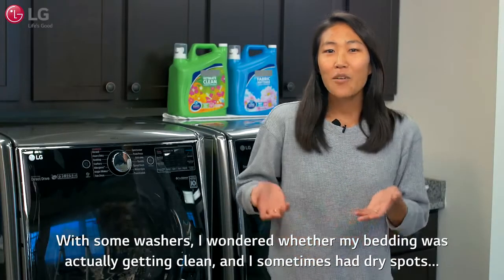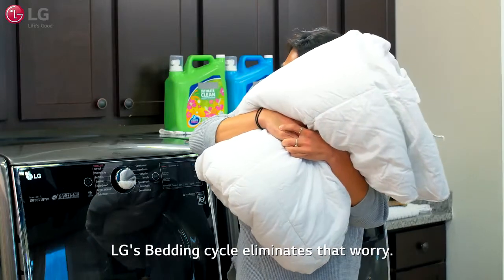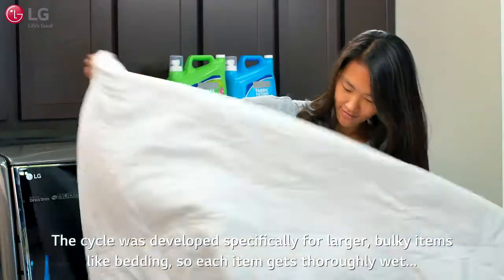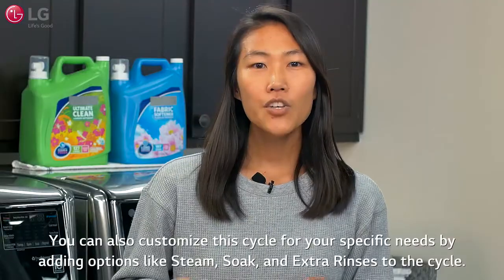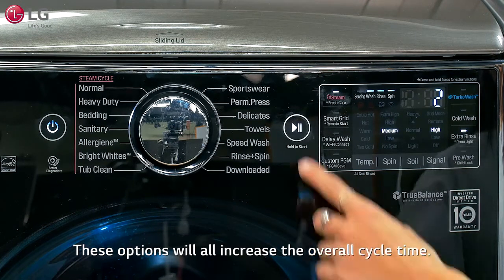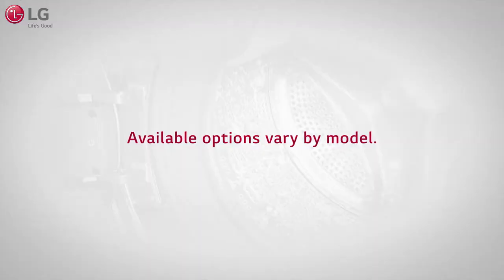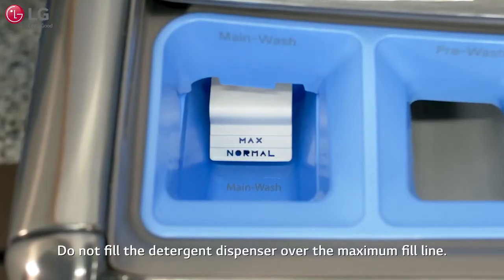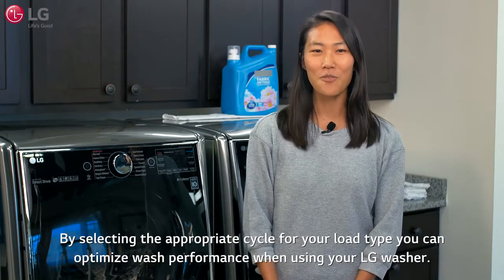[LG Front Load Washers] The Bedding Cycle